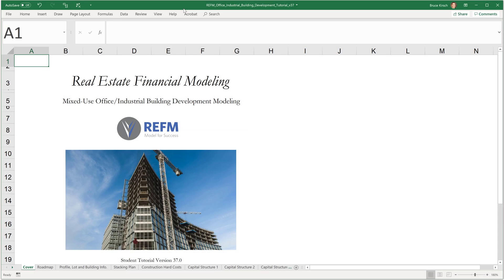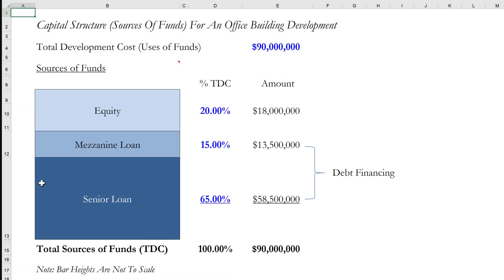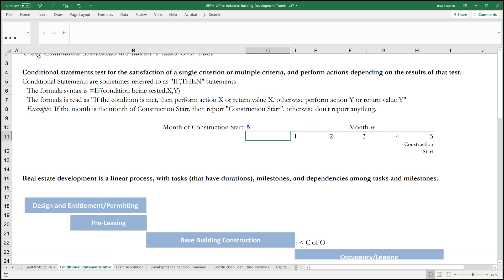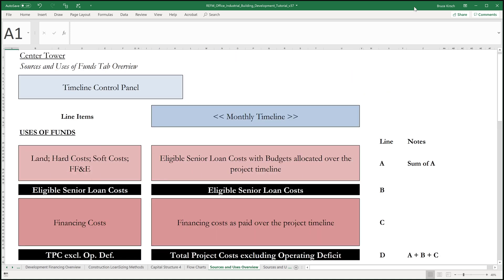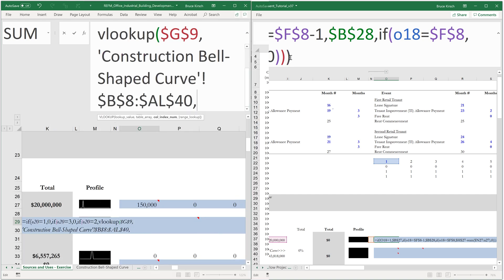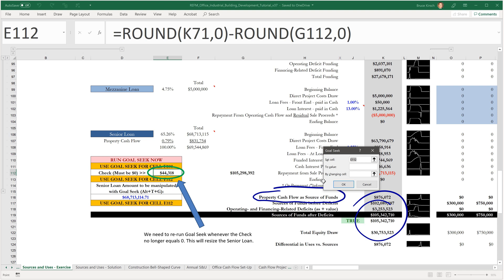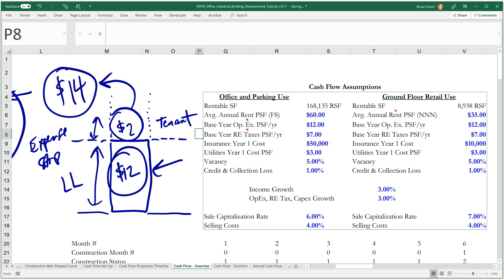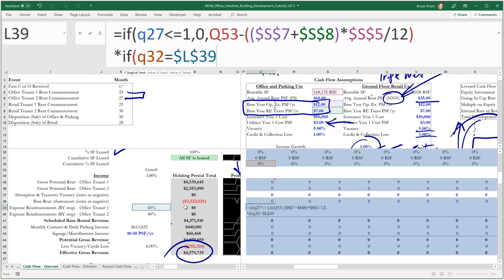REFM Office Building Development Modeling Tutorial Sample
How to model an office building development -- In this course from Real Estate Financial Modeling, you will learn the collection of technical skills for the pro-forma (projection) modeling for the ground-up development, operation and sale of an office property with retail and income-producing parking components. for more